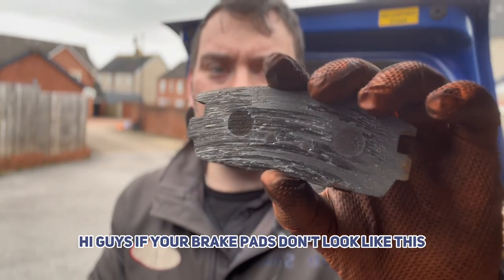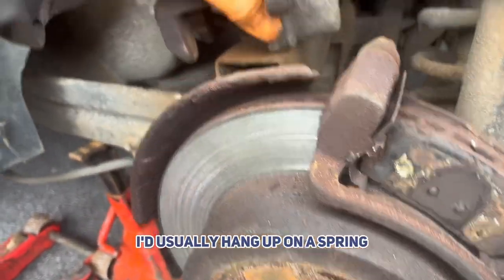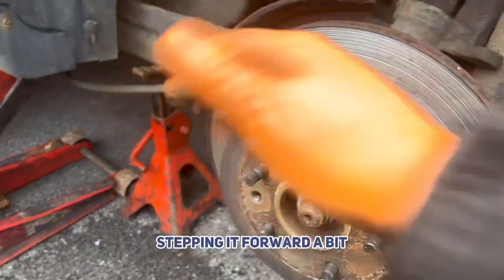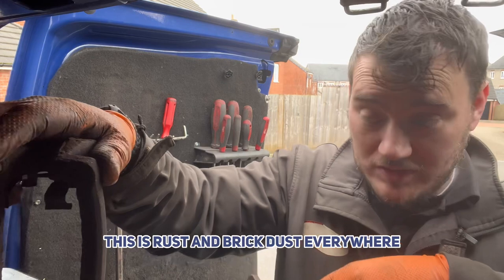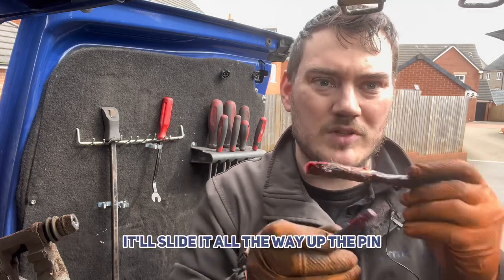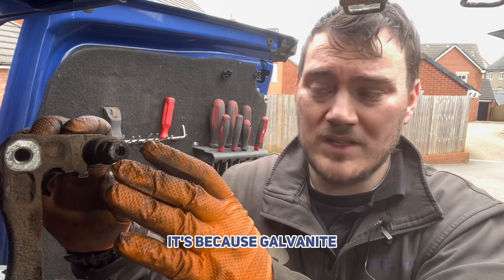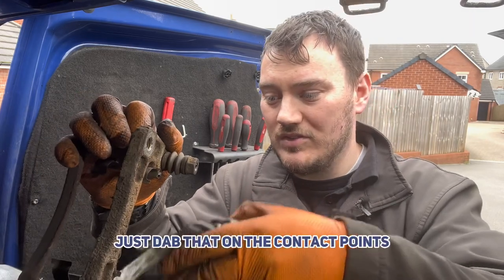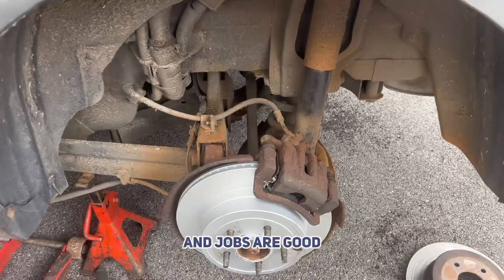Vauxhall Antara rear brakes, only booked in for pads